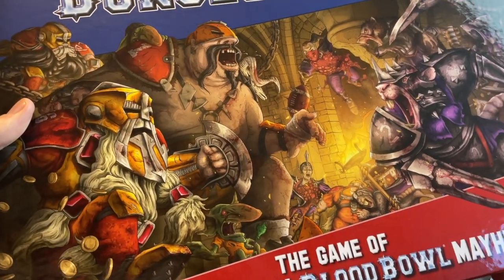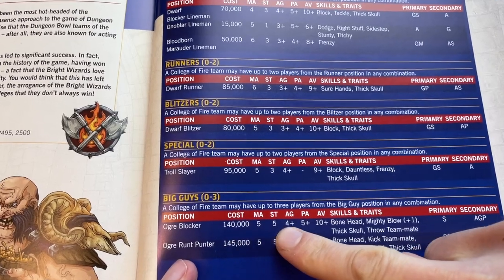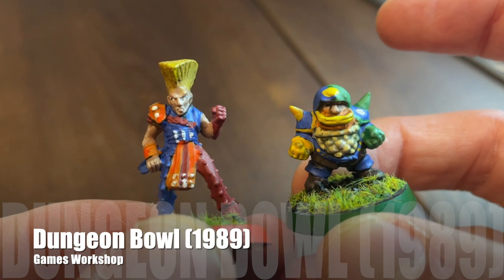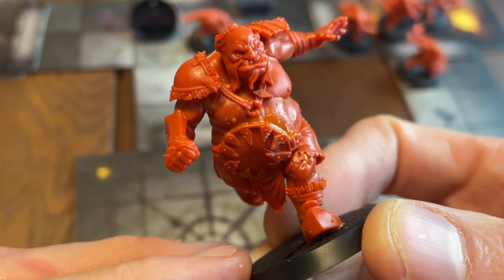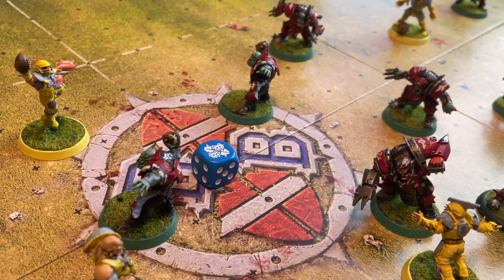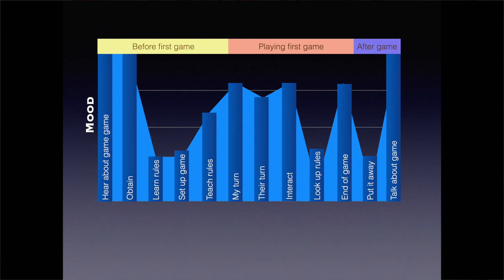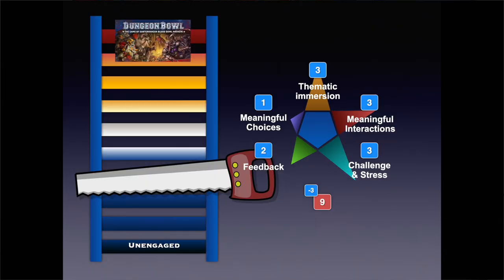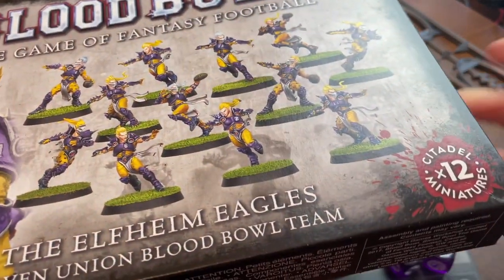Dungeon Bowl 2021 - a reimagining of a staple from my 90s childhood!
Dungeon Bowl is a Games Workshop game for 2 players, which lasts 1-2 hours to play. Dungeon Bowl was born in 1989, as a spin off of Games Workshop’s popular game Blood Bowl which had been released a few years before. The original Dungeon Bowl was a ploy to sell consumers two more sets of plastics Blood Bowl models: elves and dwarfs. In an effort to add value, Games Workshop hastily threw together a game to sit around these new minis, and Dungeon Bowl was born.

The 2021 box set is a revival of that 1988 edition. While Blood Bowl has come and gone over the intervening years, with multiple editions, this is the first reimagined box set for Dungeon Bowl.